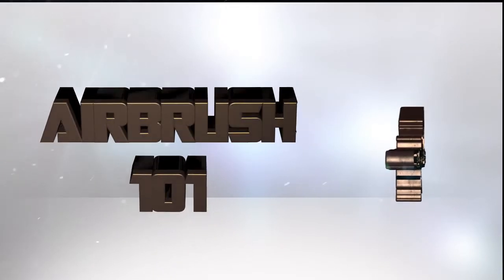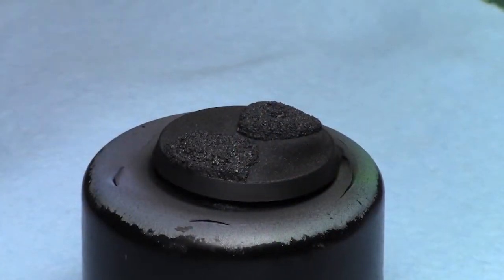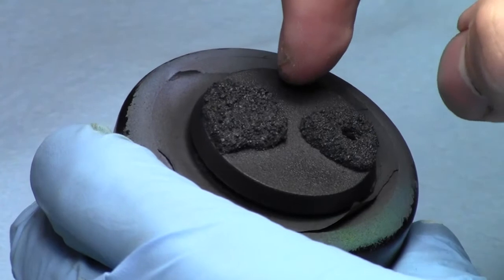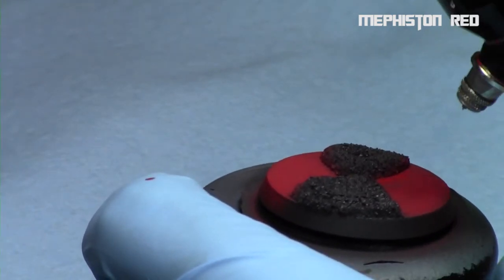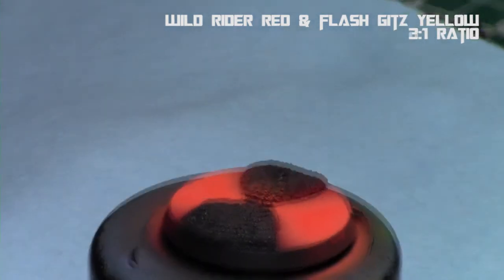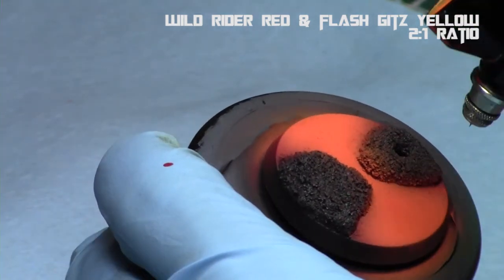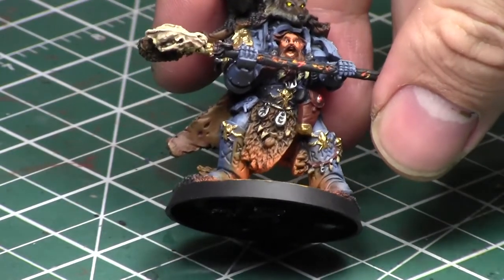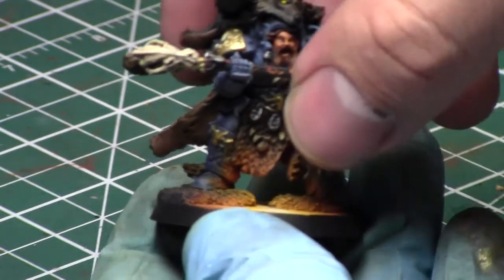Airbrush 101: Part 20 - Lava Bases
In this episode, Jay shows how to produce an OSL effect/ Lava Base using an airbrush. Enjoy.